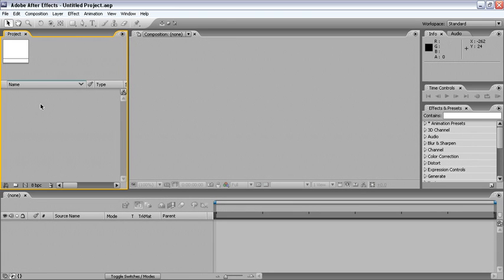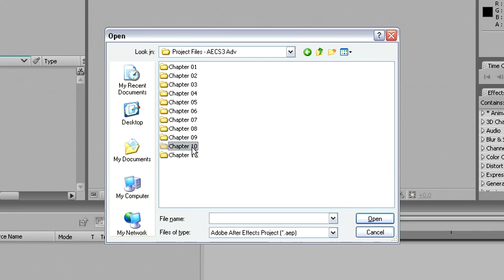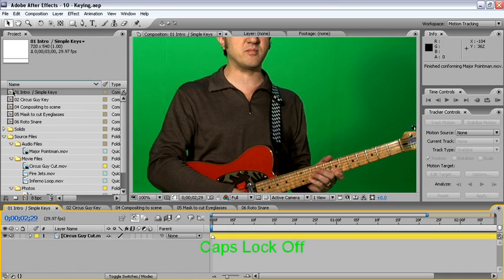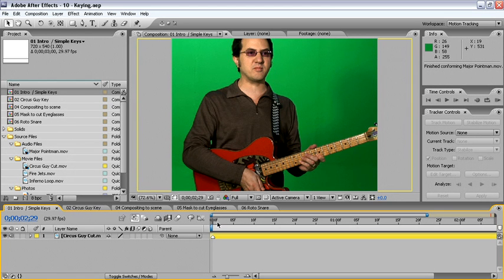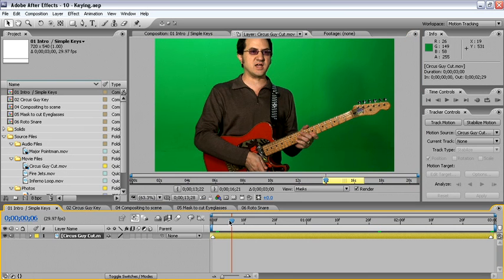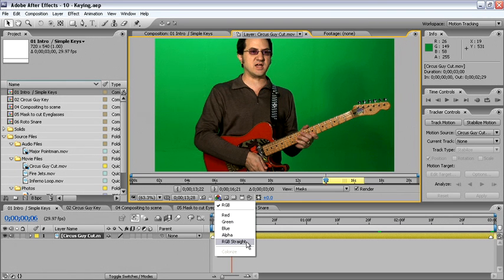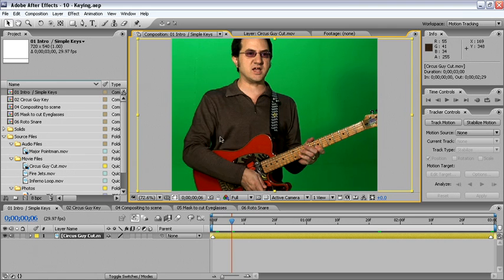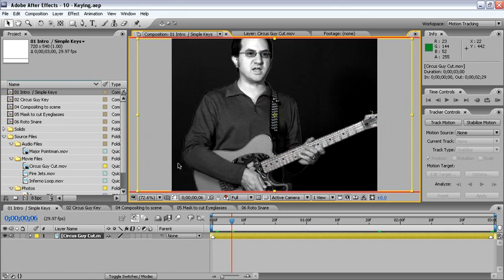10 After Effect Advance Tutorial CS3 Adobe (2/12)